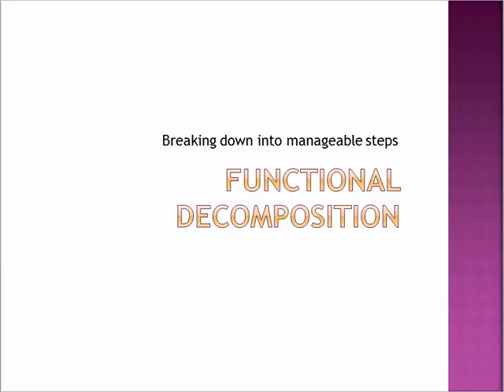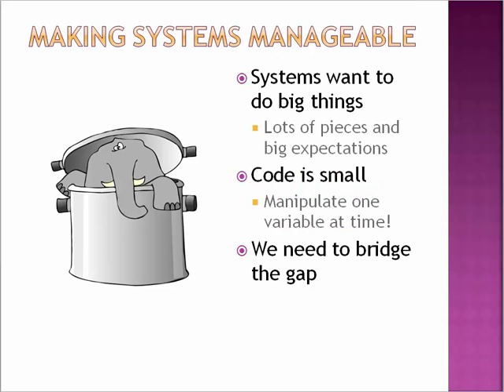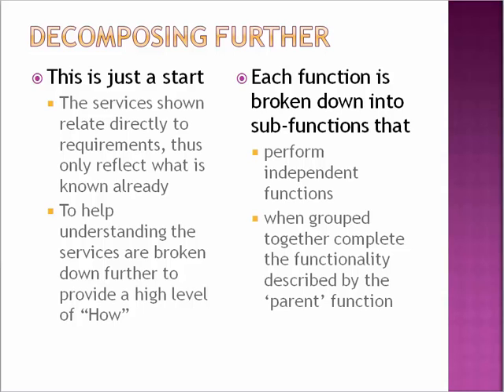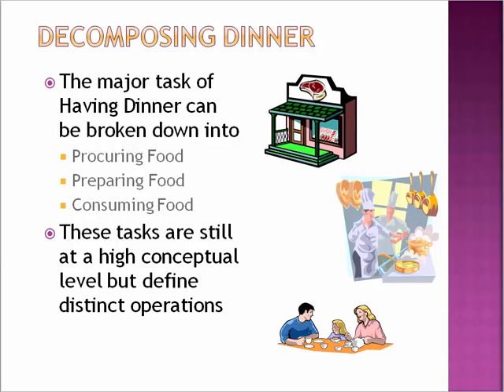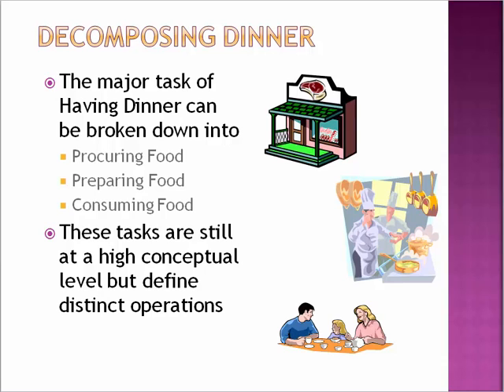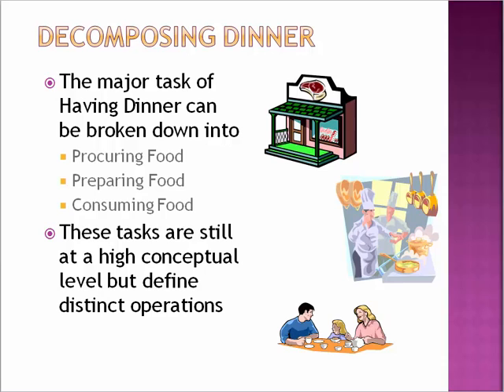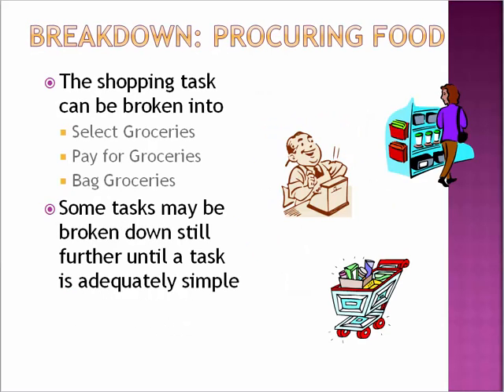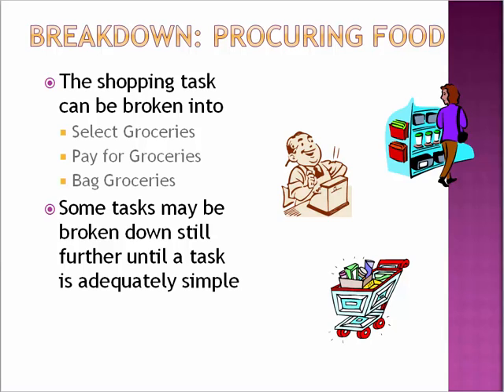2.2 Functional Decomposition